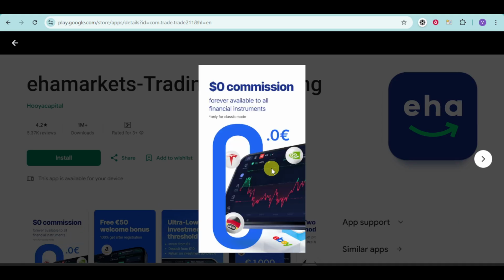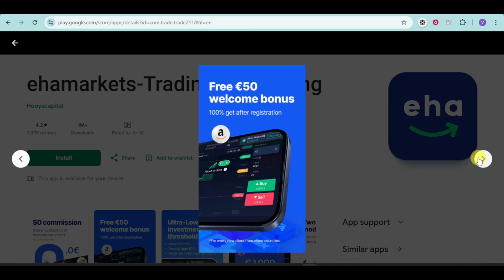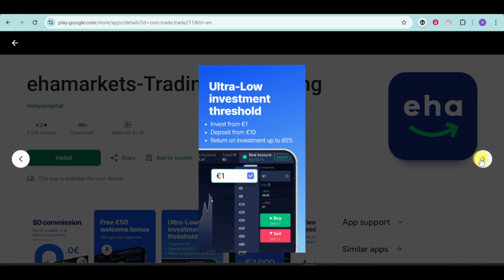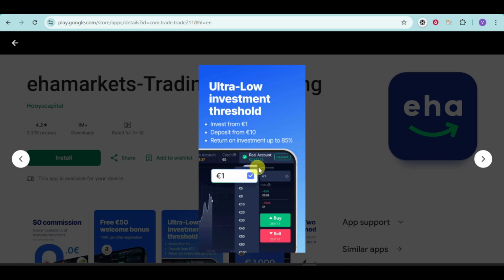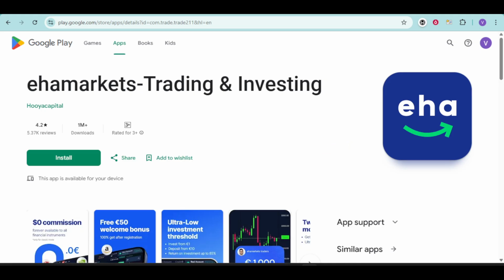📊 How to Use EHA Markets Trading App (Complete Tutorial 2025)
📌 In this video, I'll show you how to use the EHA Markets trading app step by step. This complete tutorial is easy to follow and clearly explained.